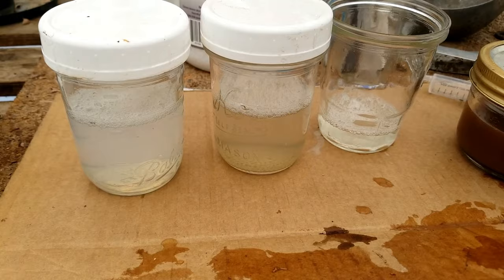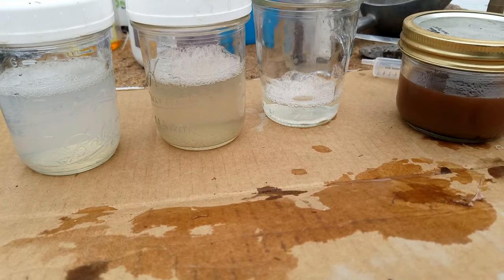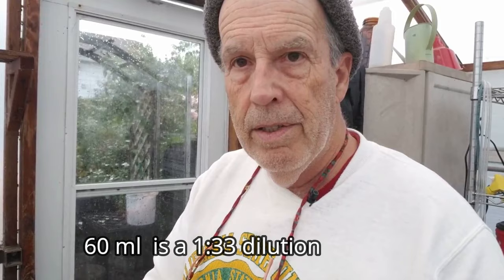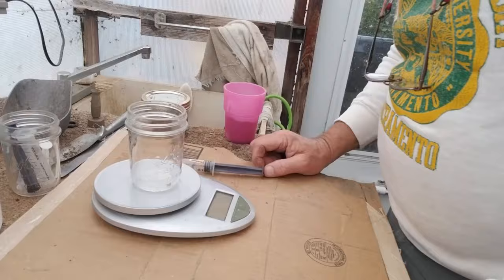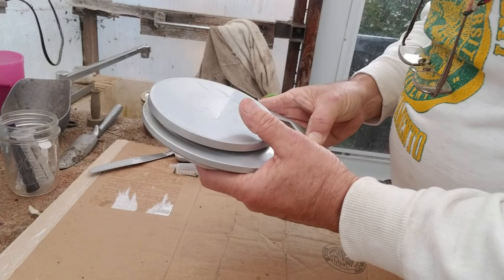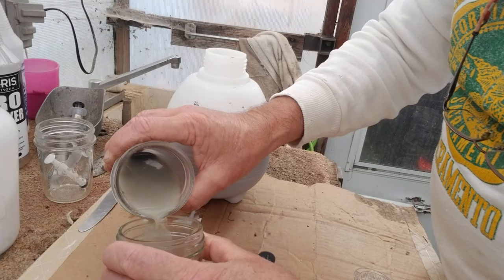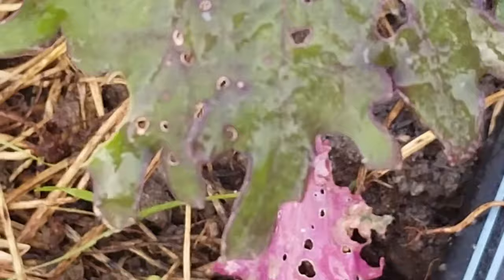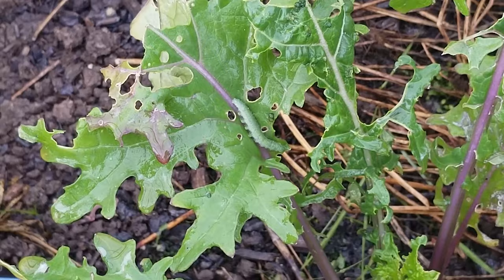Saving Our Winter Kale!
Hi Folks!  This is a little bit of an involved video as we show the damage of what cabbage butterfly and cabbage looper worms have done to our winter kale crop and how we used JADAM Natural Pesticide (JNP) to get the situation resolved.  We'll show you the formula and what we used to mix our own effective pesticide that eliminated this problem, fast.

Find Video Key Points:
0:00   Intro
2:16   Importance of water quality
3:15   Why water quality matters
4:50    Interpreting the water test results
5:07    Pesticide formula & how to mix
27:57  Images of cabbage loopers & spraying pesticide
29:58  Effects of JADAM Natural Pesticide (JNP)
34:25  Pros & Cons of using JNP versus Bt
38:39  Wrap up and conclusions

Bare Mtn Farm's YouTube channel was created to provide free video content on the techniques and other topics on our flower farm that help promote growing a sustainable and regenerative way.  If you would like to make a donation to help offset the costs in creating this content, you will be helping in the promotion of our efforts so that we can keep producing this useful content. Thank you in advance for any generous  contribution you can make, all gifts are greatly appreciated!